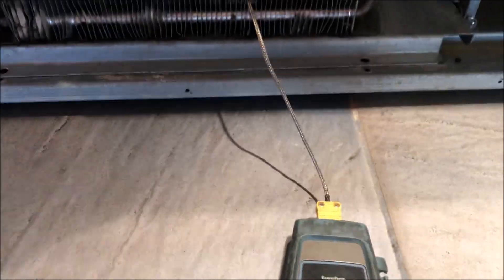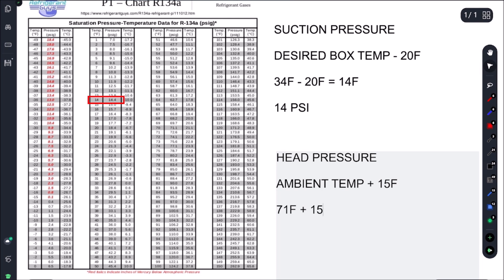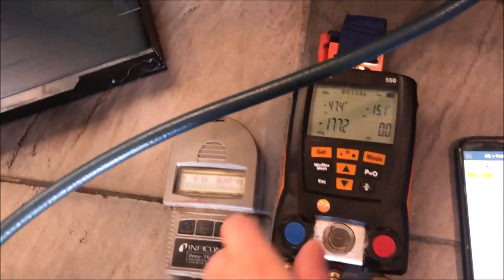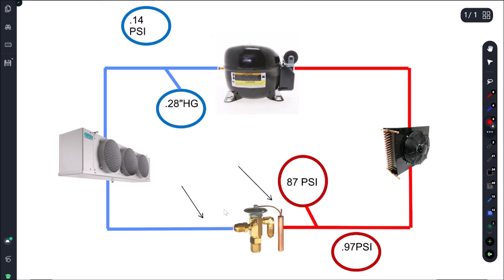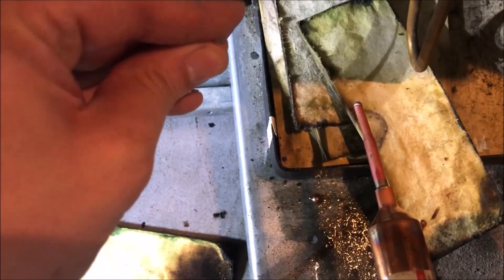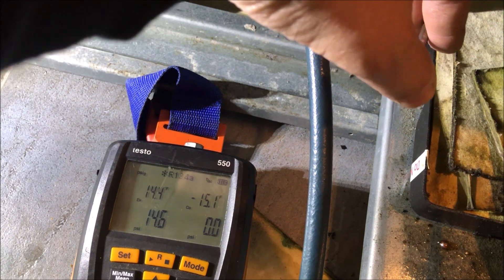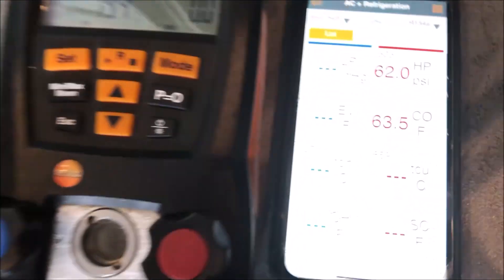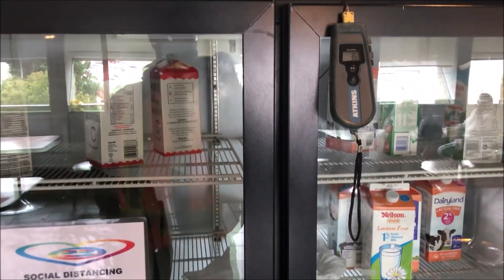Cooler is Not Cooling. Low on charge or restriction?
In this hvacr training video, I will troubleshoot a cooler using refrigeration pressures, PT chart and the refrigeration cycle to determine if we are low on charge or if the system has a restriction.